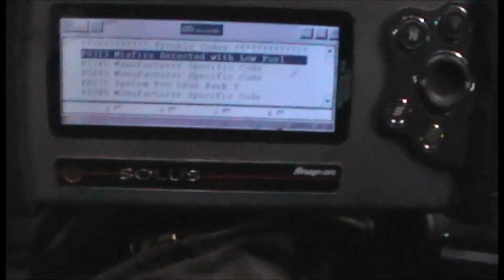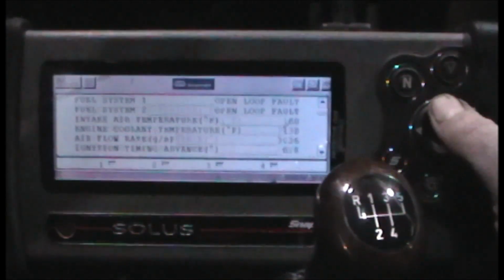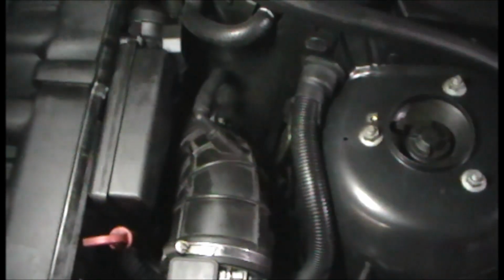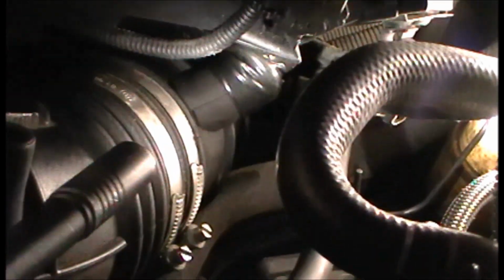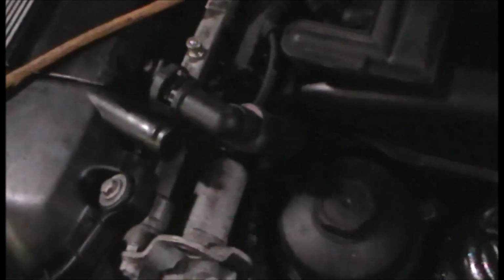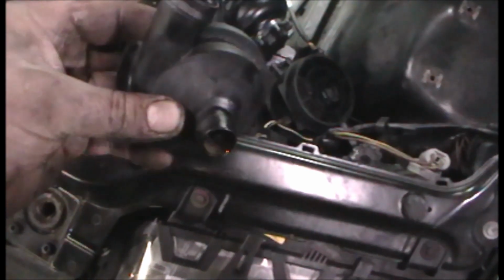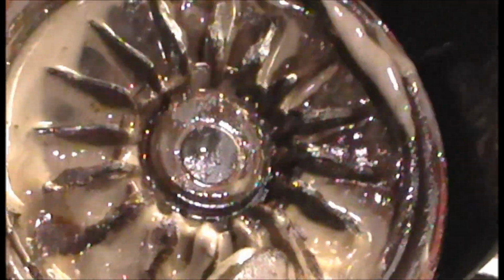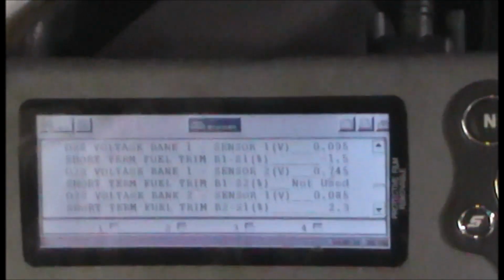BMW SYSTEM LEAN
diagnose and repair a bmw pcv/oil separator problem